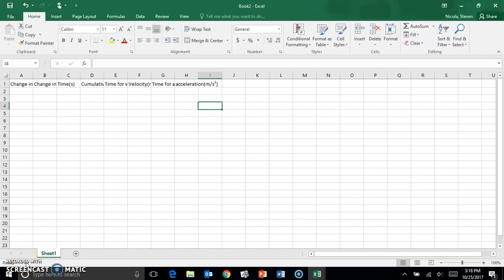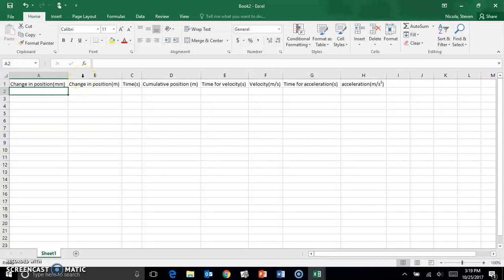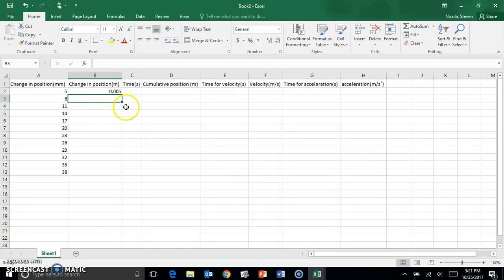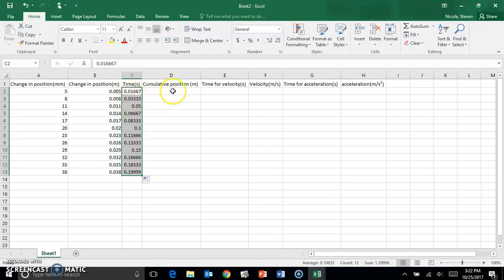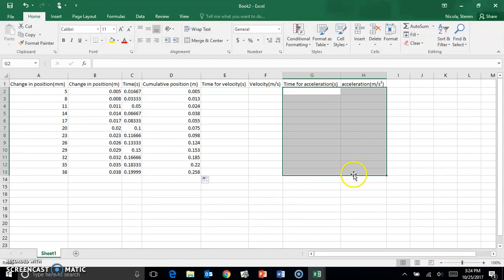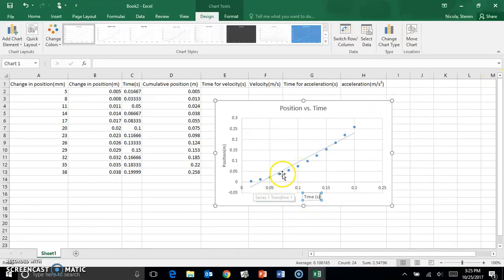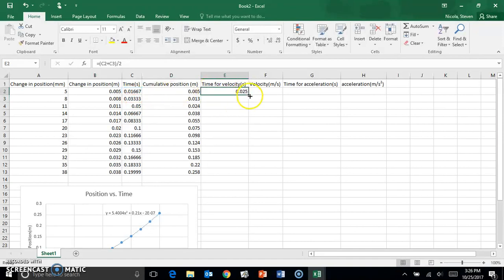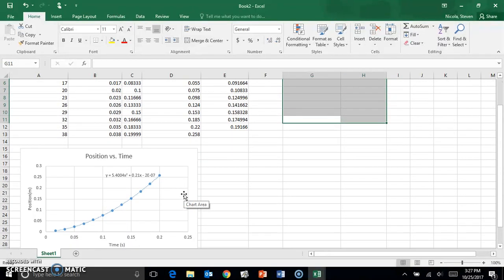Gravity lab data and graphs on excel